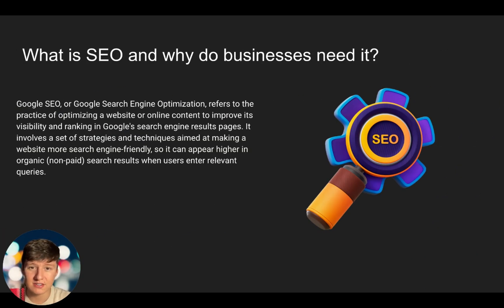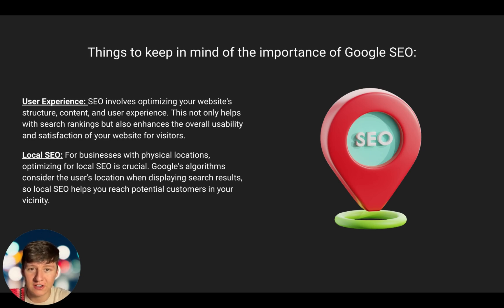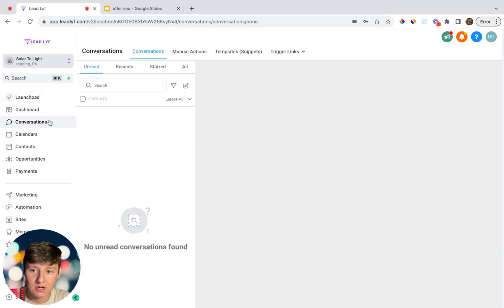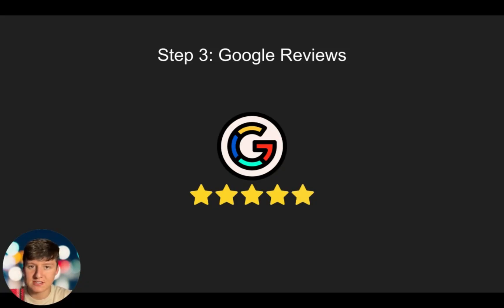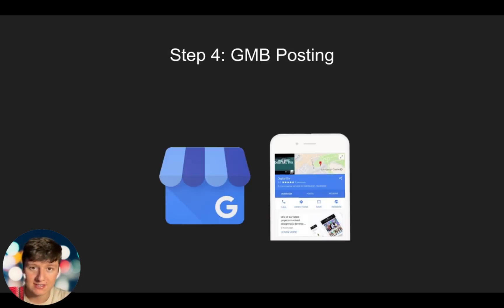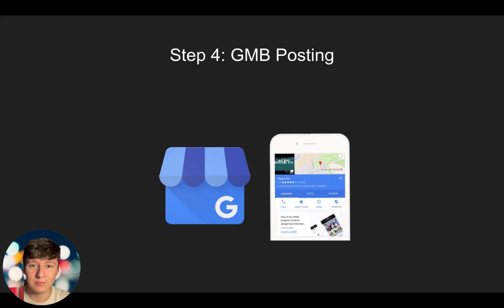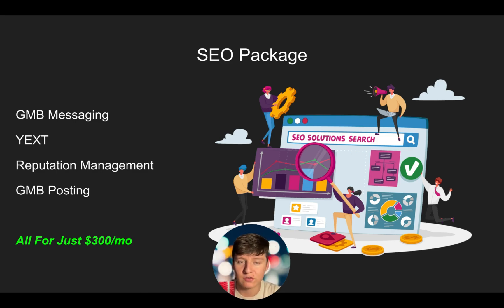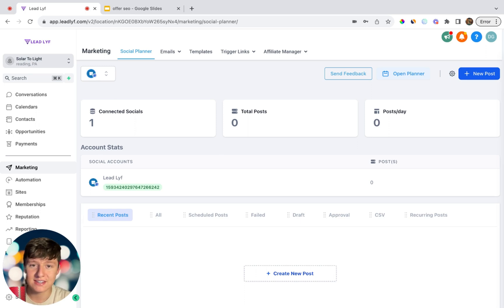Sell This SEO Package With GoHighLevel